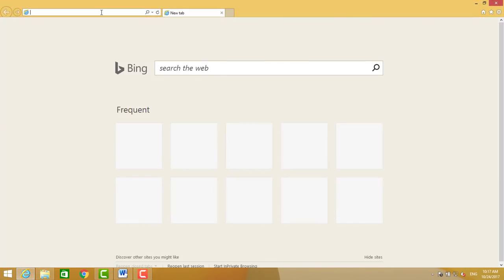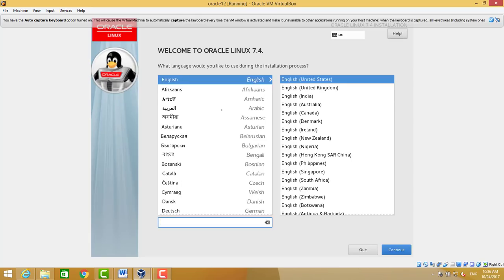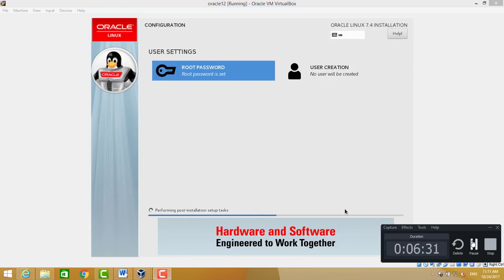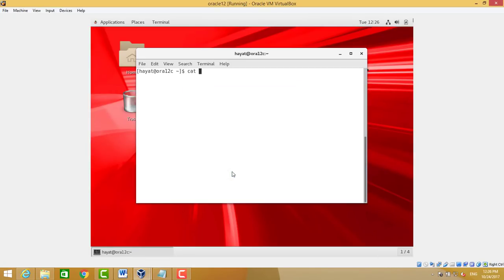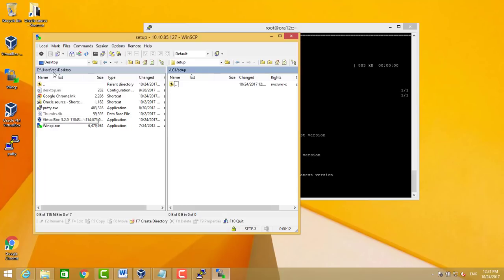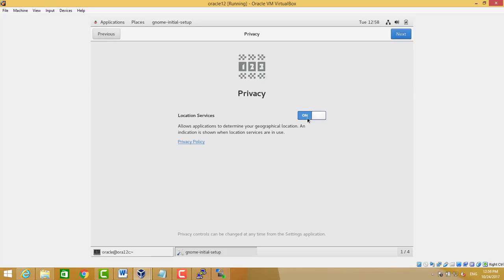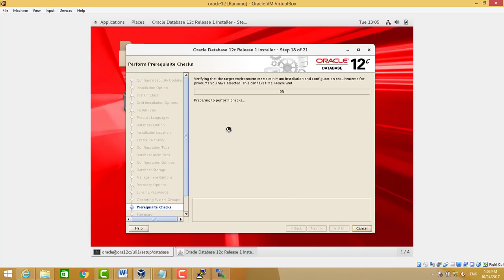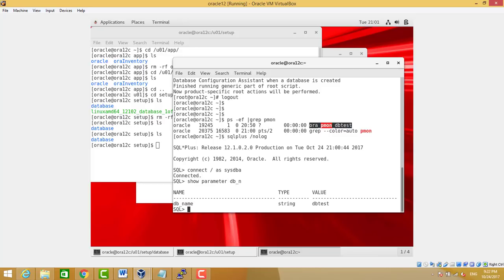Oracle | How to install Oracle 12c Database on Oracle Linux 7